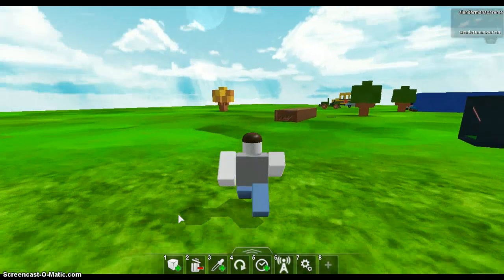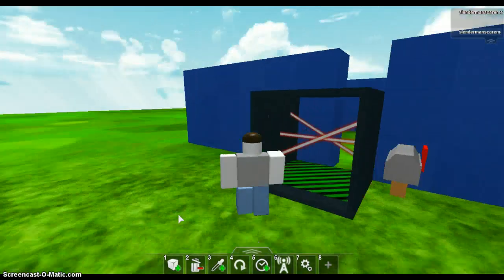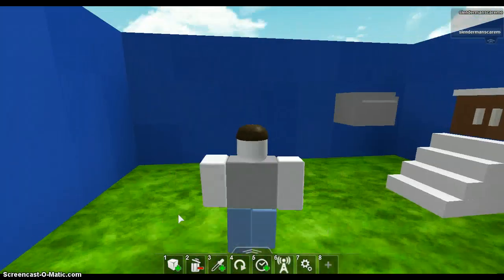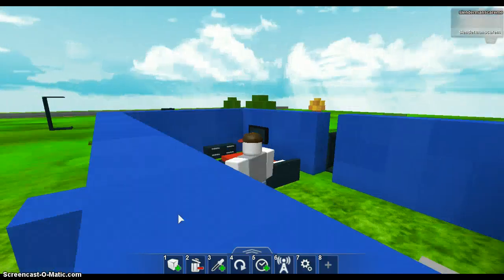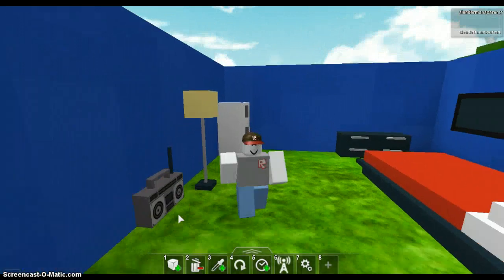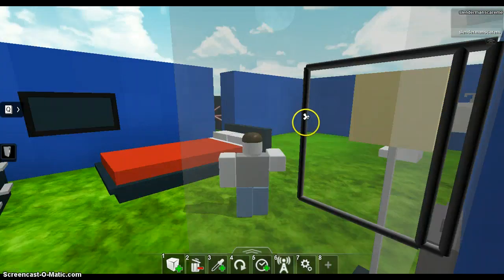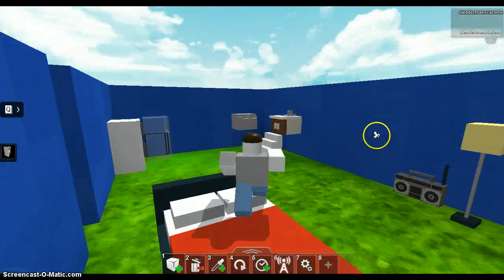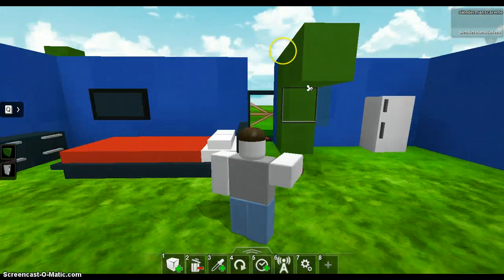roblox my place